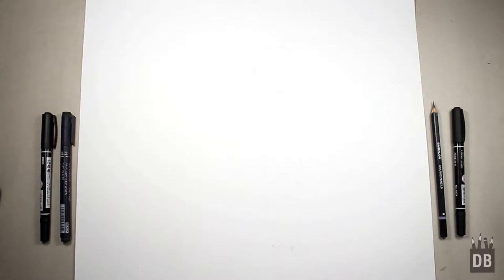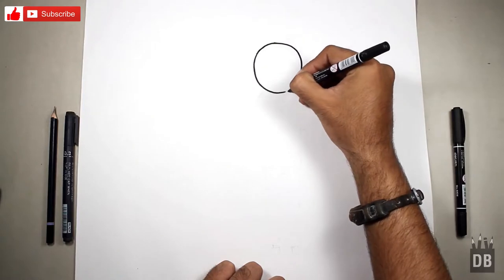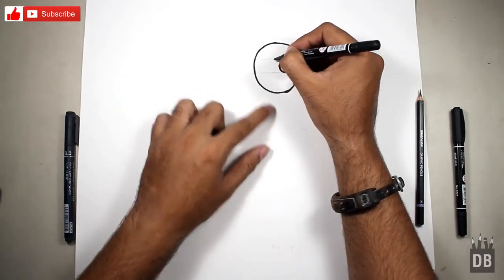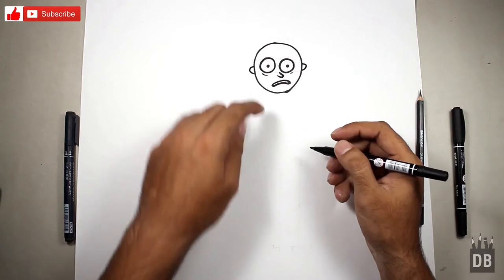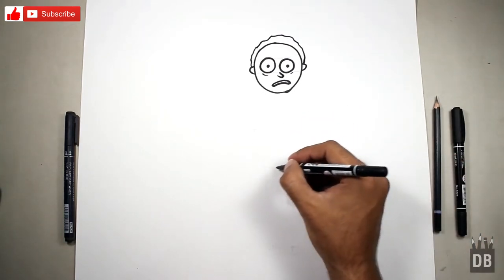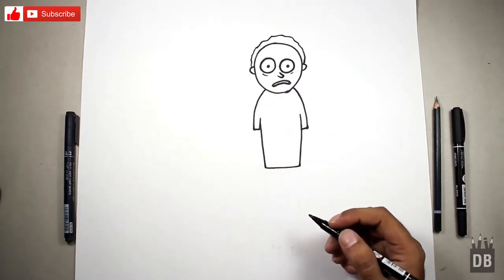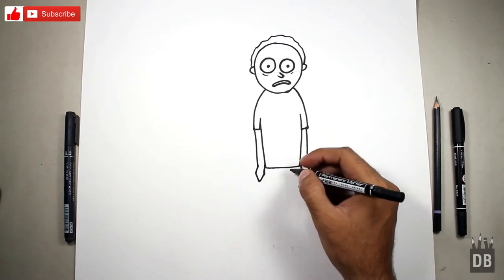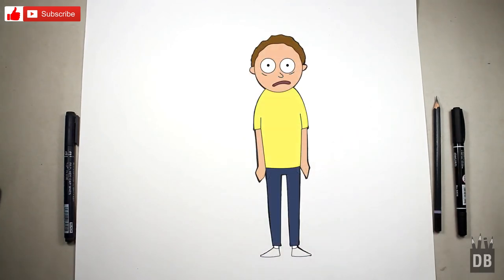How to Draw Motry From Rick and Morty | 4 Kids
Today we'll be showing you How to Draw Rick and Morty.

In this video you will learn how to draw Morty  from Rick And Morty Cartoon. I will show you how draw Morty and morty in easy steps. This video is very helpful 4 kids who like to draw Morty and Morty cartoons I will teach them art tips from which they can make Morty and morty cartoon chracter .Rick character is from Rick and Morty cartoon. And we will learn how to draw and color it in easy steps.